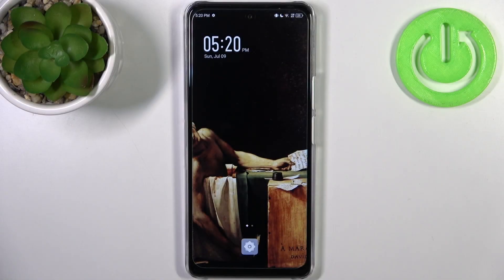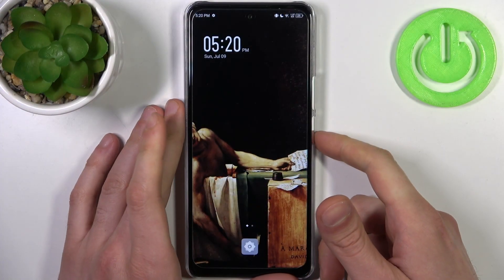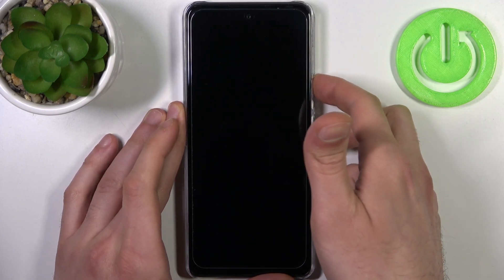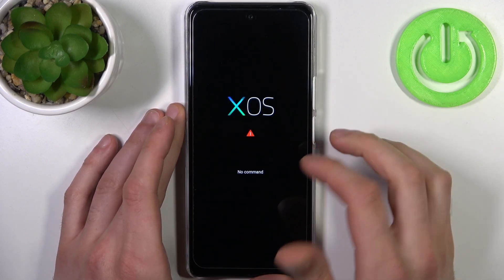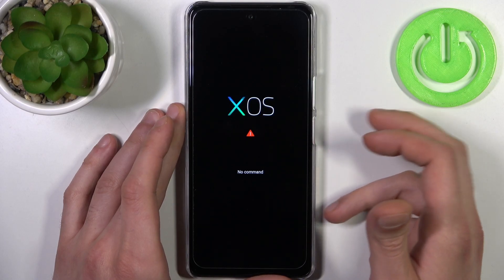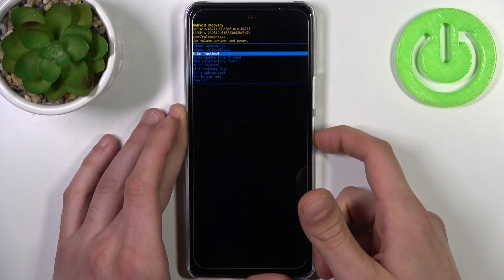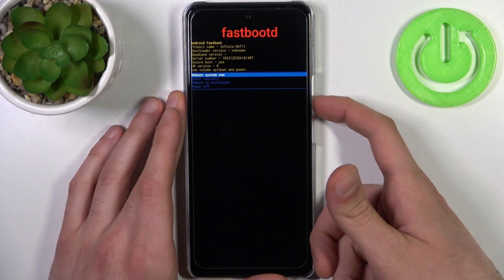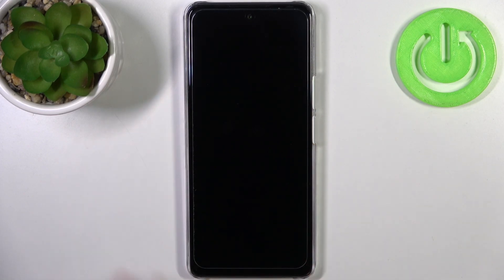How To Ender Fastboot Mode INFINIX Note 30 5G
In this helpful video tutorial, we walk you through the process of entering Fastboot mode on the INFINIX Note 30 5G. Fastboot mode is a special boot mode that allows you to perform various advanced operations on your device, such as flashing firmware, unlocking the bootloader, or installing custom recoveries.

Entering Fastboot mode on INFINIX Note 30 5G
How to access Fastboot mode on INFINIX Note 30 5G
INFINIX Note 30 5G Fastboot mode tutorial
Entering bootloader mode on INFINIX Note 30 5G
Accessing advanced options on INFINIX Note 30 5G
INFINIX Note 30 5G boot mode explained